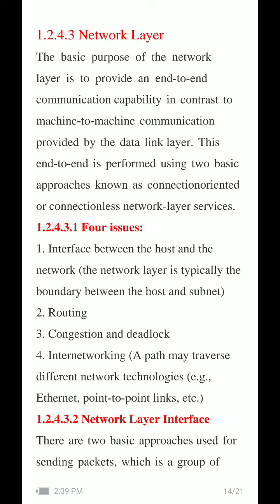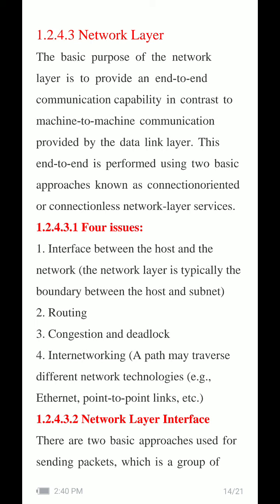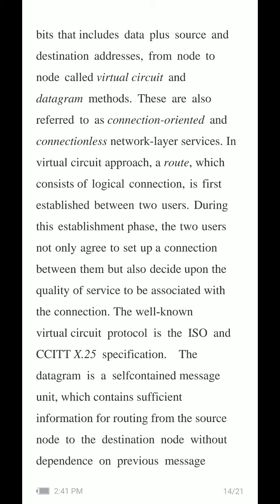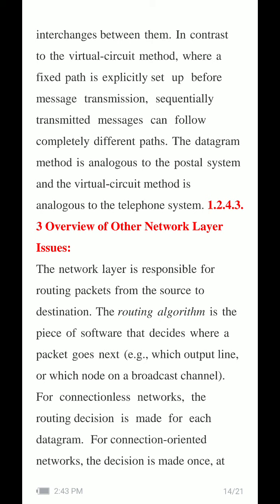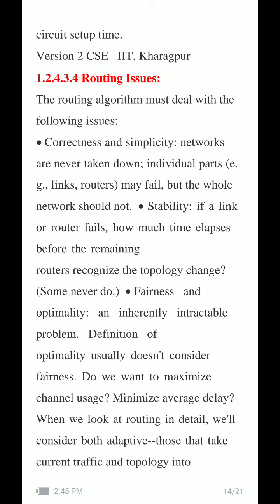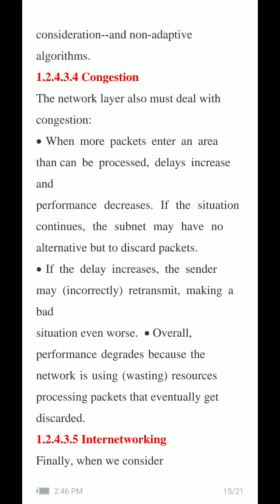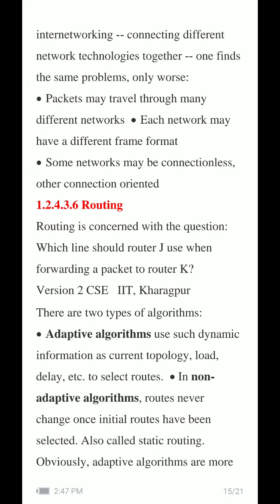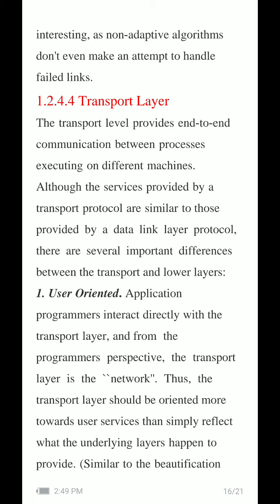Network layer 1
Design issues of network layer